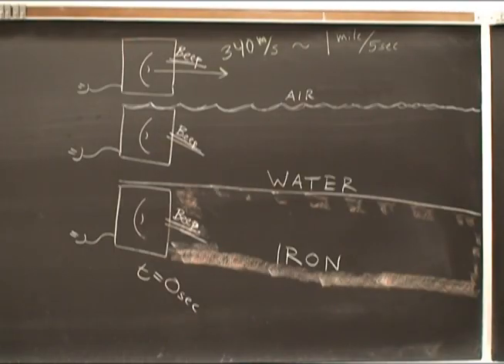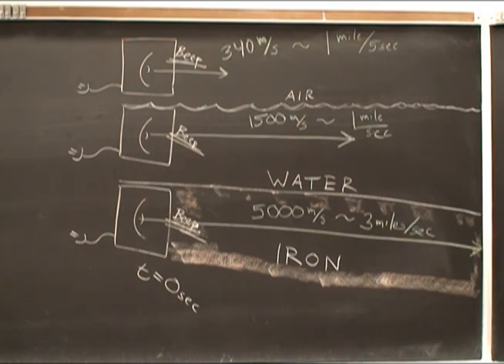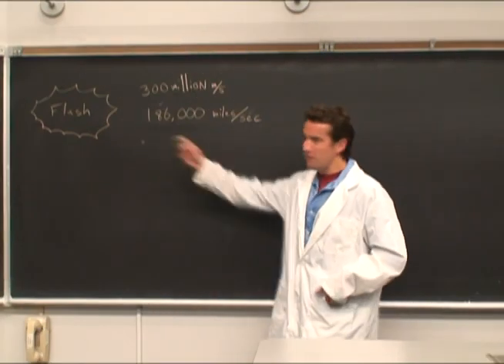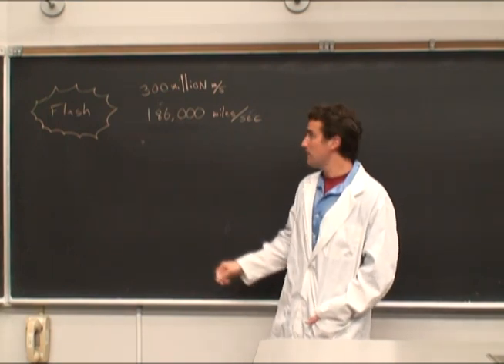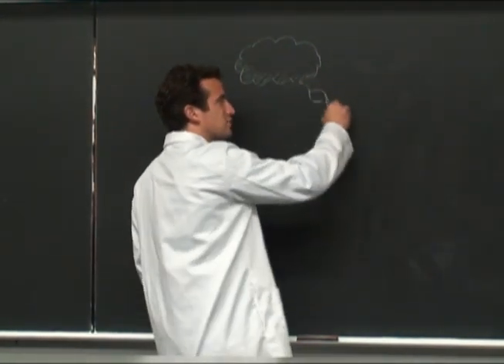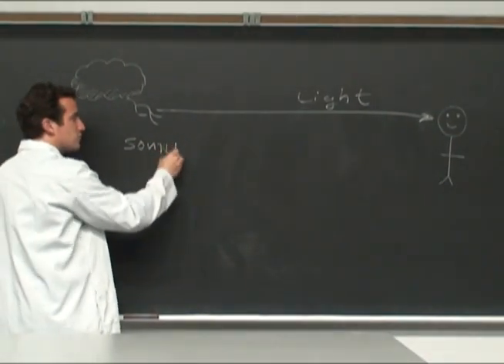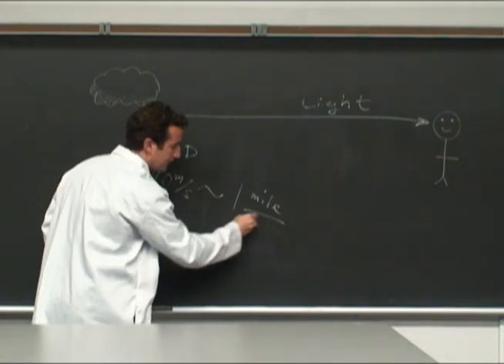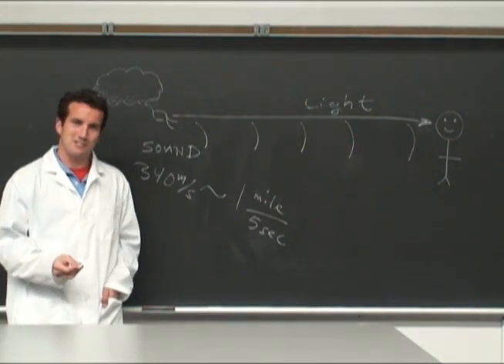The Speed of Sound Depends on the Medium.mp4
the speed of sound